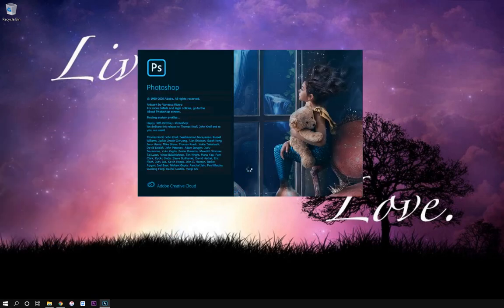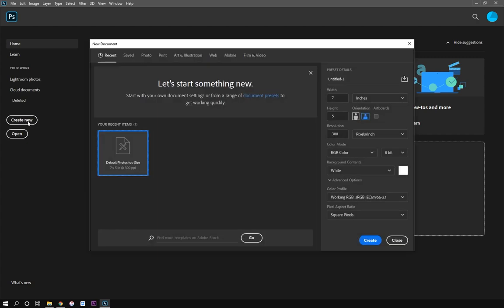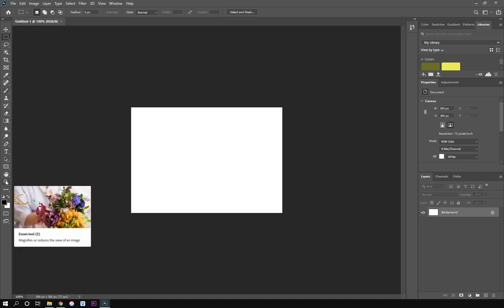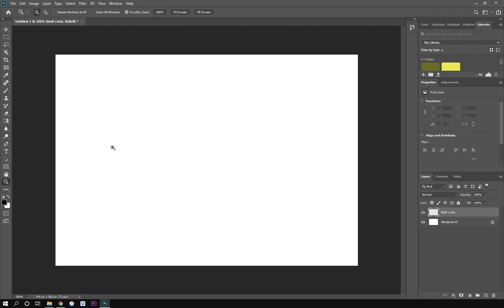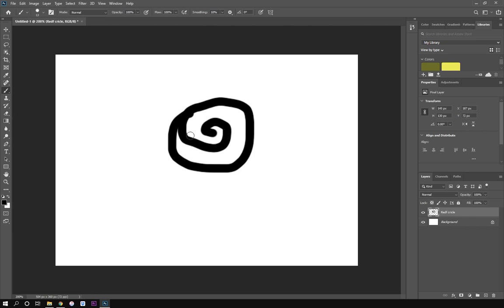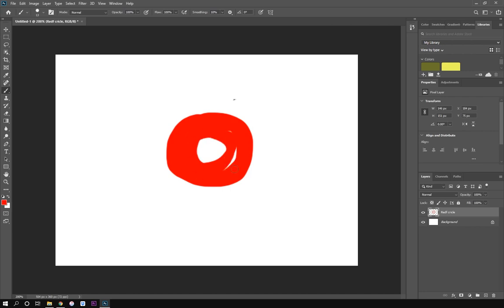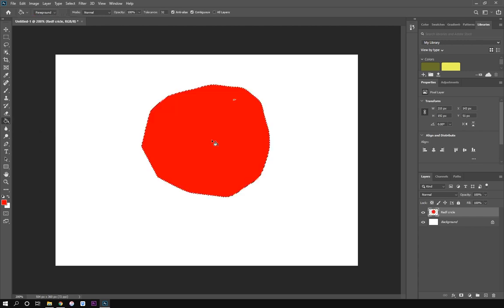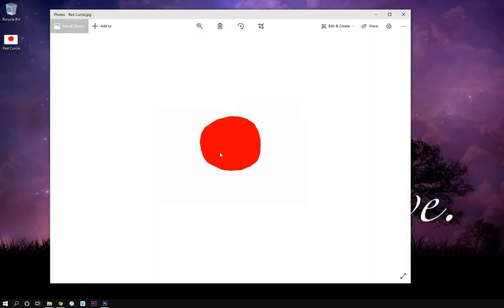EVERY VIDEO TUTORIAL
I can't explain how frustrating it can be to search for a good tutorial on something you're trying to learn when you're digging through the number of bad tutorials. There are bigger problems in the world, but why not just let out mundane annoyance on the internet? For fun!